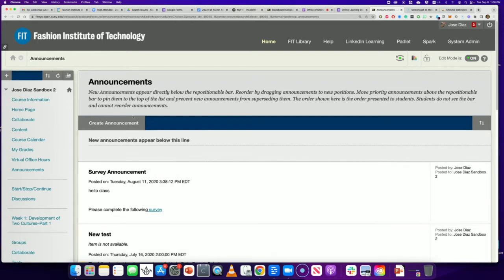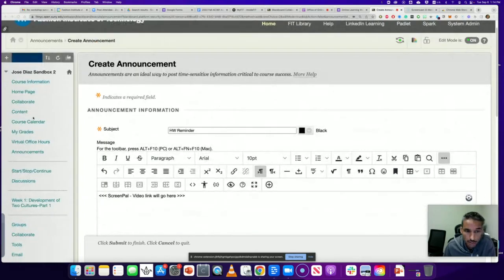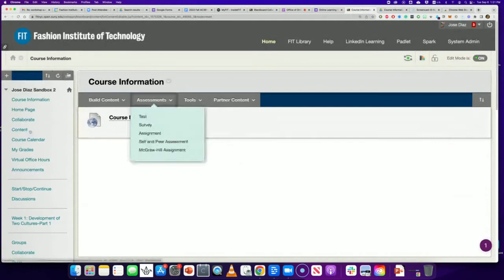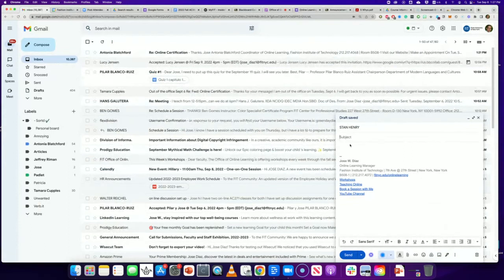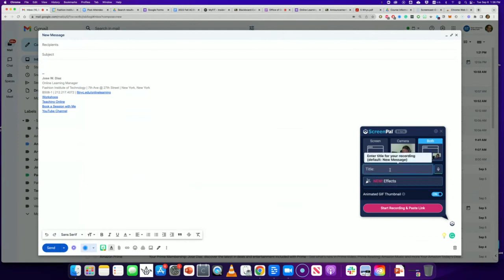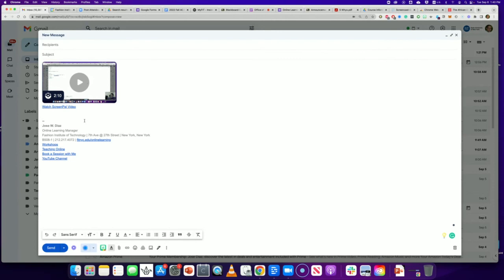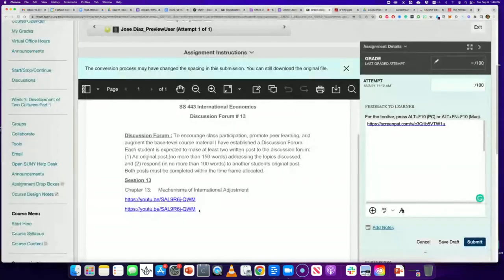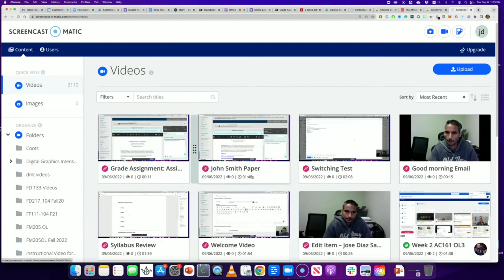Screencast-O-Matic New Features | 9/6/2022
In this workshop, we will go over the new features in Screencast-O-Matic such as the quiz feature, and ScreenPal. You will learn how to download the ScreenPal extension to your favorite browser. We will then discuss how you can use ScreenPal to communicate with colleagues, and students, and avoid annoying long email exchanges.